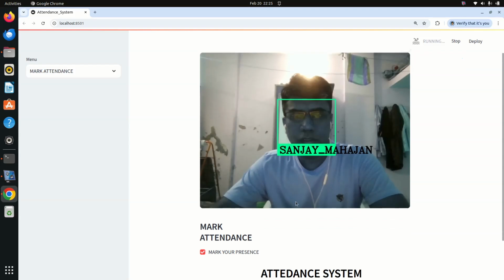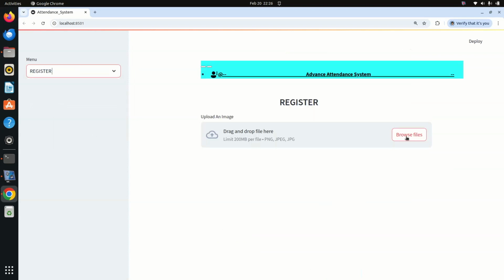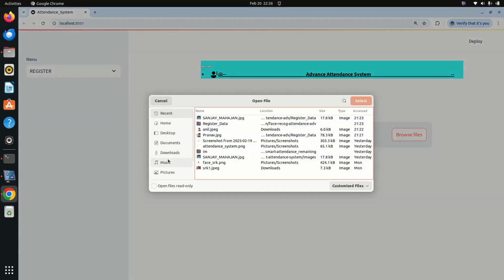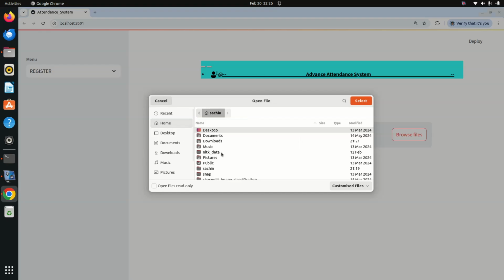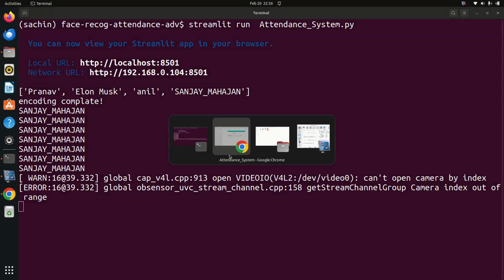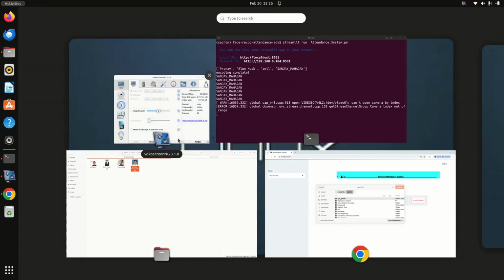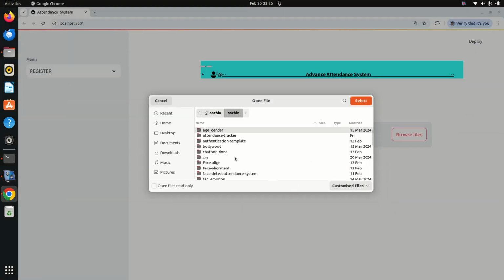Python Streamlit Face recognition advance attendance system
This video face recognition-based attendance system developed using Python and Streamlit. It provides an efficient and automated way to mark attendance by recognizing individuals' faces in real-time.The purpose of this project is to simplify the attendance tracking process by leveraging face recognition technology. It eliminates the need for manual attendance marking, reduces human error, and provides a more efficient and accurate attendance management system